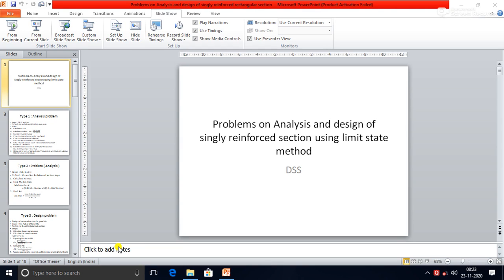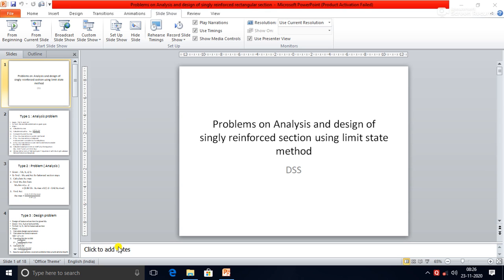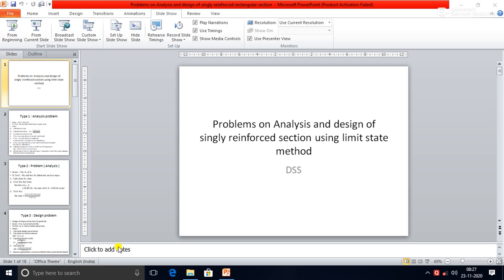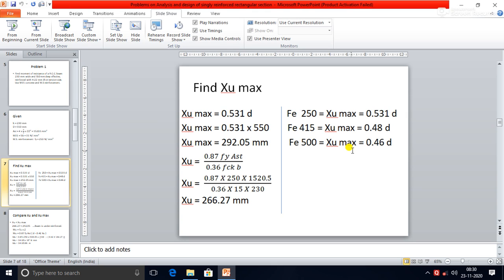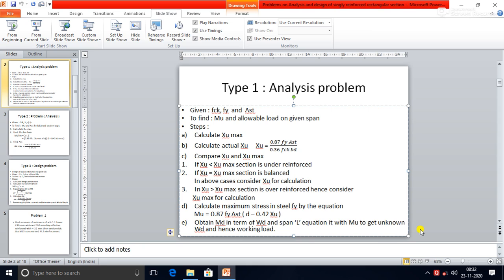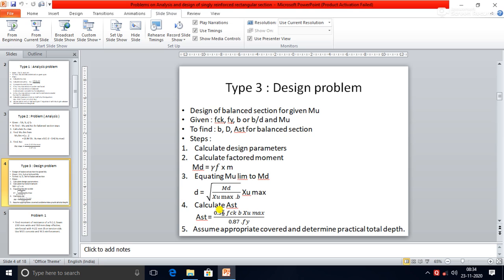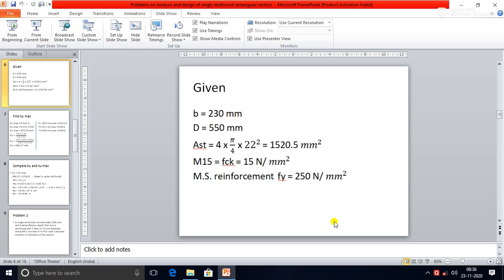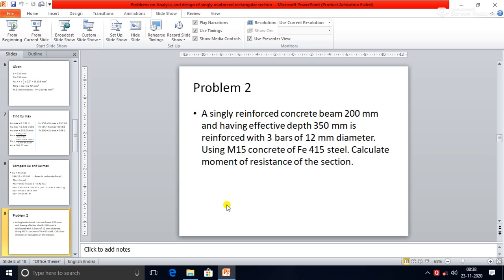problems on analysis of singly reinforced section part 1